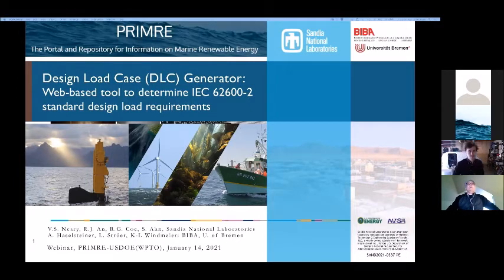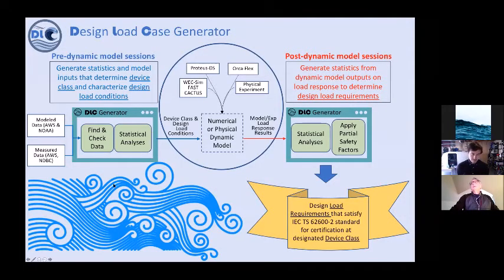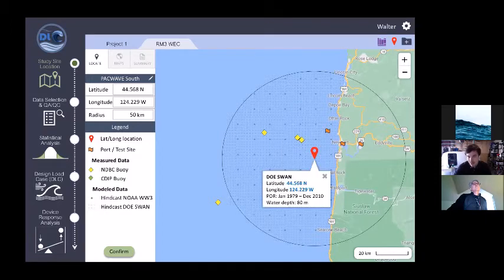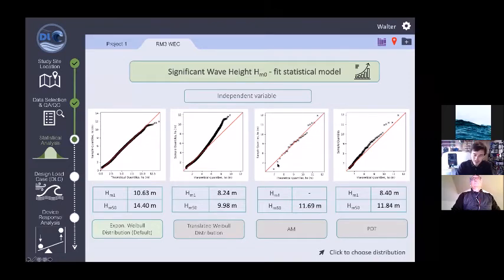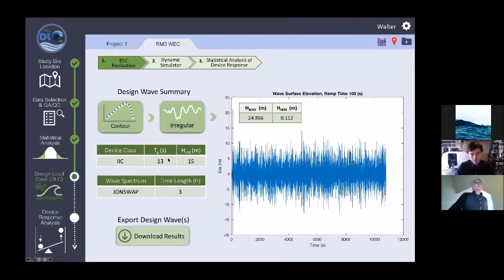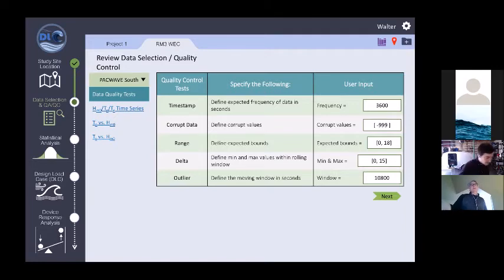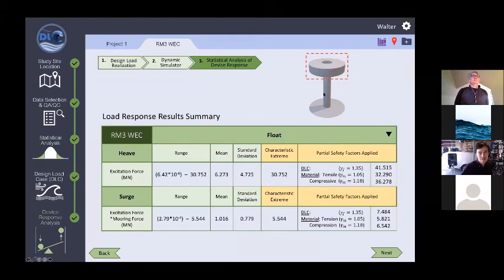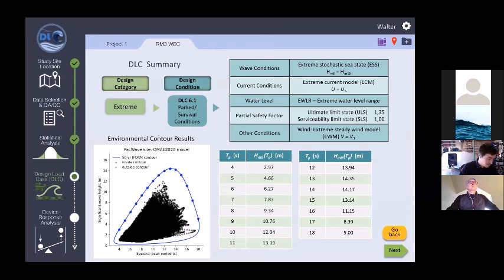Design Load Case Generator Webinar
On Jan. 14, 2021, Sandia National Laboratories presented the development of a web-based tool to streamline marine energy system technology design and certification following the International Electrotechnical Commission (IEC) 62600-2 technical specification requirements. The tool will include a host of functions that were demonstrated in a case study for the reference model 3 (RM3) point absorber designed for the PACWAVE test site located off the Oregon Coast, including: site mapping, data search to identify and download the best available information for the project site, data quality assurance and quality control (QA/QC) checks, and a variety of univariate and bivariate statistical methods for estimating the extreme load conditions, e.g., the 50-year return period significant wave height that characterizes the extreme wave load condition.